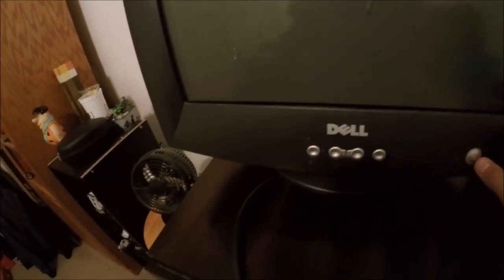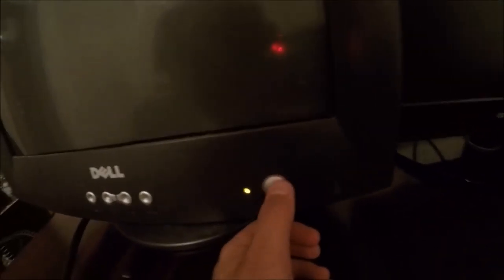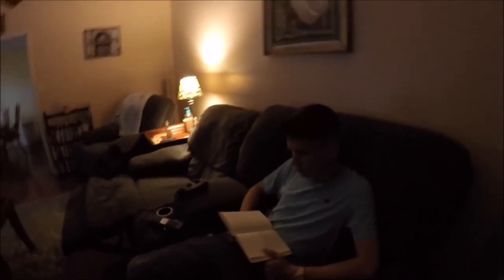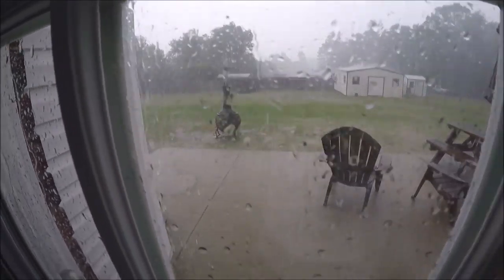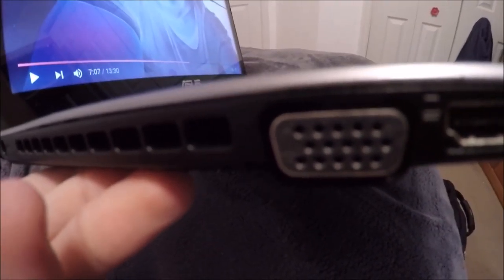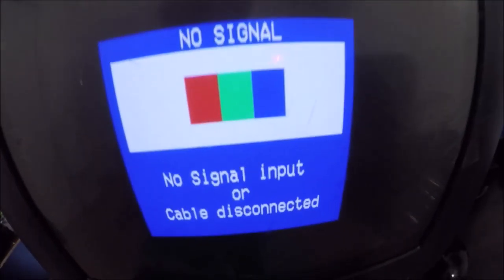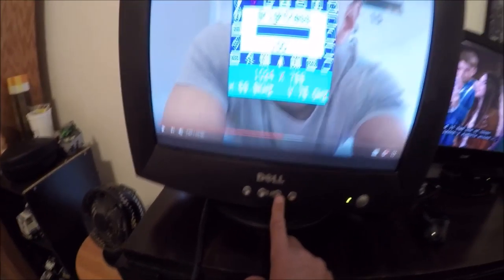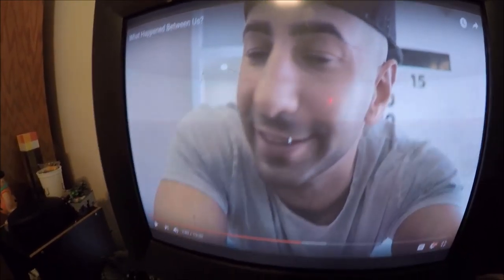Broken Computer Screen and Lots of Rain (Vlog 13)